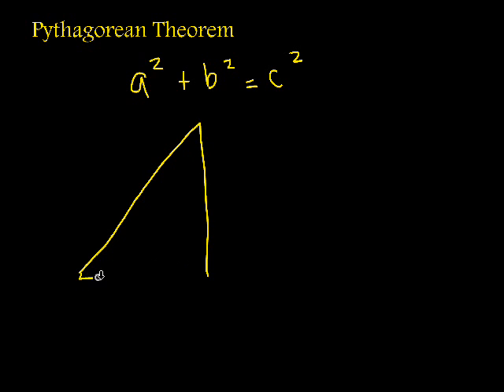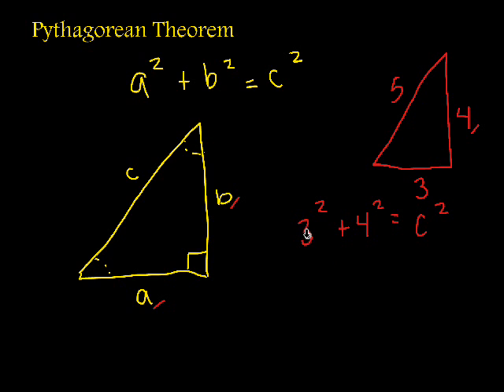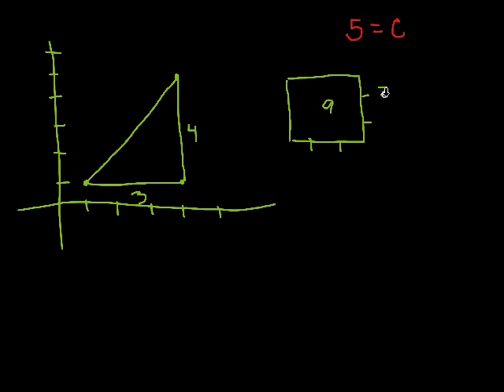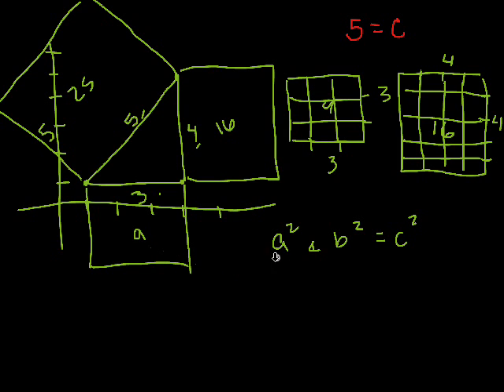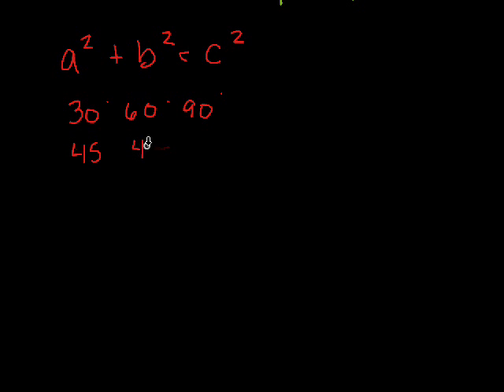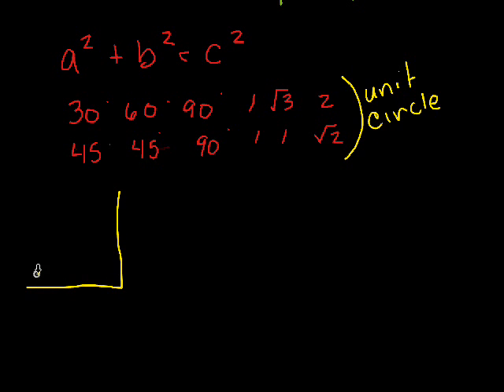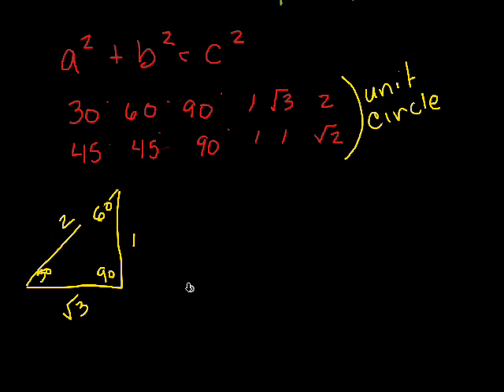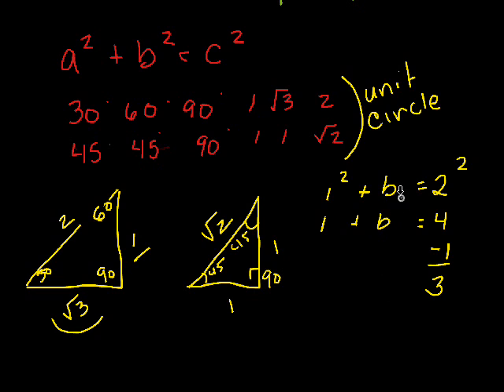Pythagorean Theorem and Standard Triangles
The 3-4-5 Triangle.  The 30-60-90 Triangle.  -The 1-1-2 Triangle.  The 1-3-2 triangle.  Right Triangles.  45 degree triangle.  Usefulness of the pythagorean theorem throughout all of trigonometry.